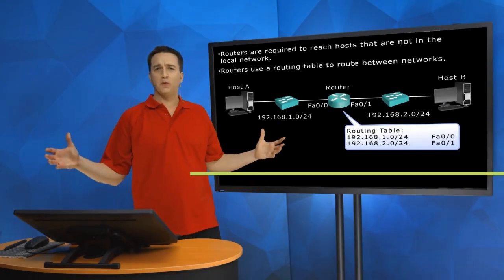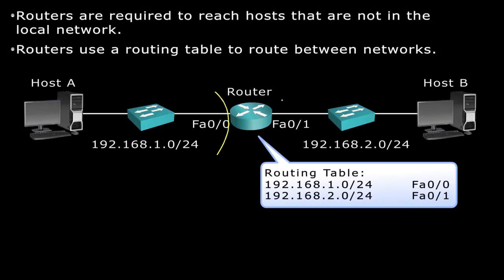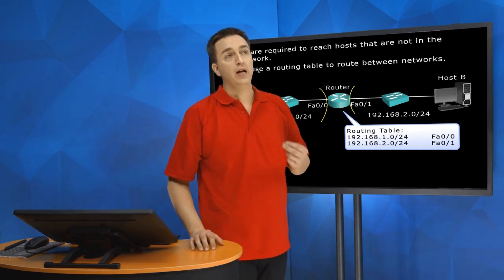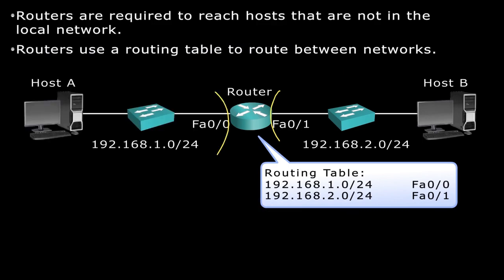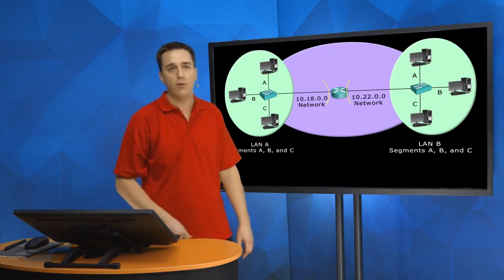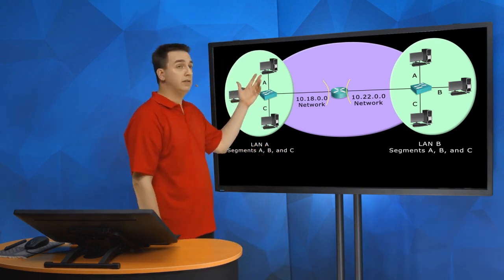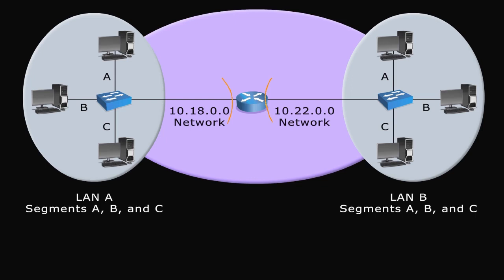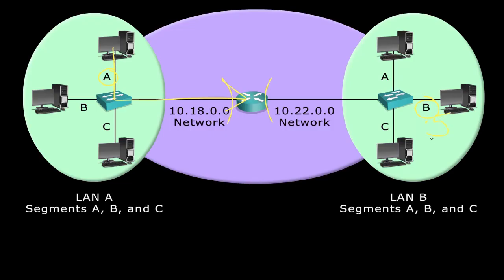45 Role of Router